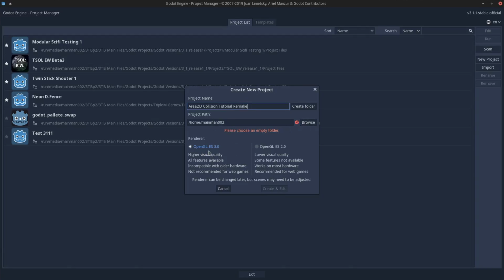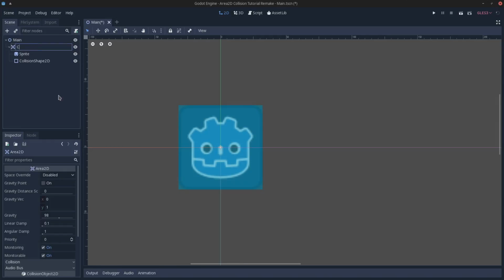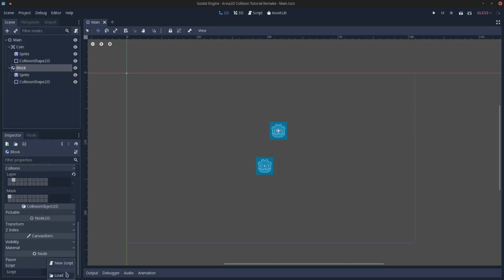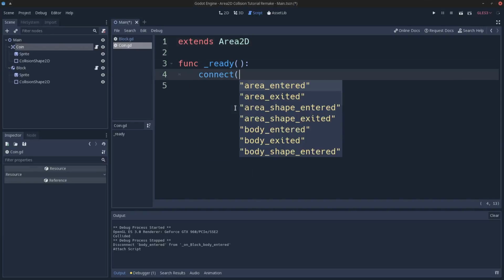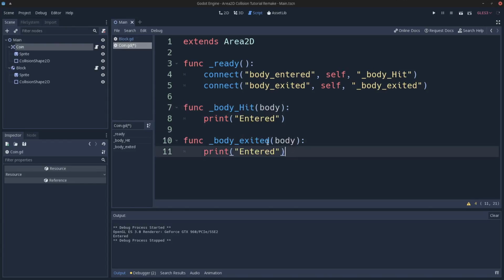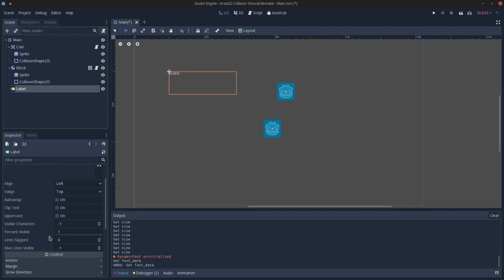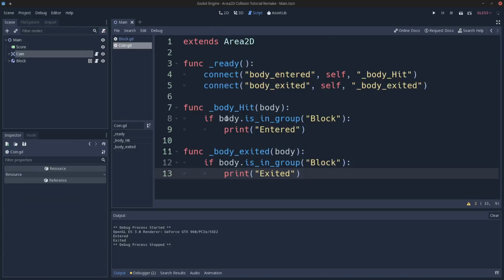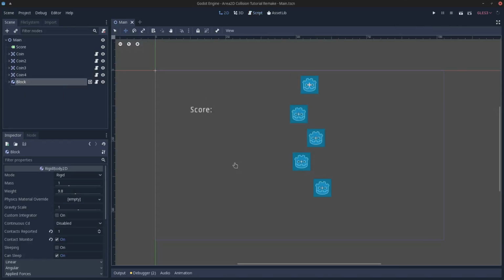Godot 3 1 1 Area2D Tutorial Remake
Hello everyone, in this Tutorial I'm going to show you how to use Area2D in Godot 3.1.1 stable.